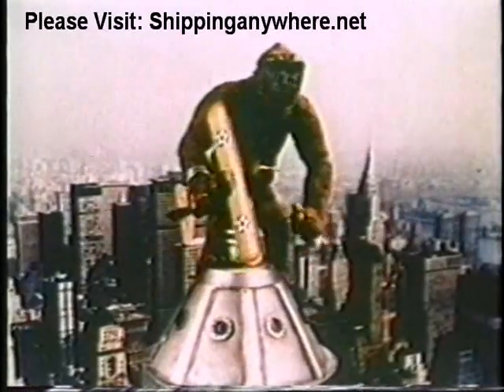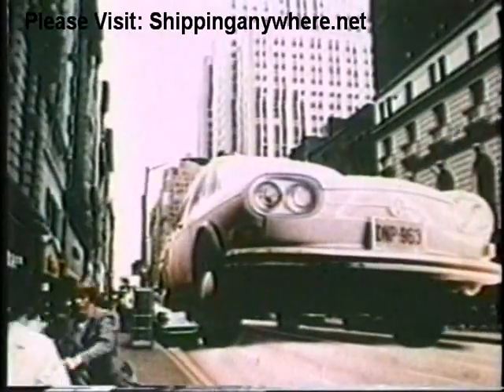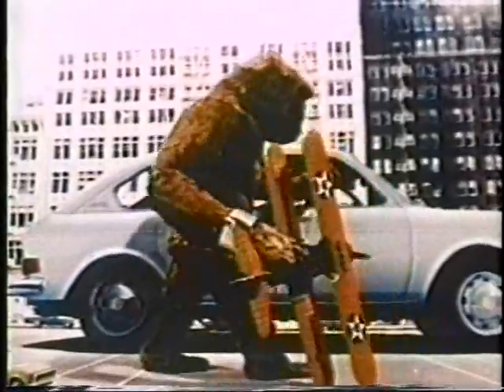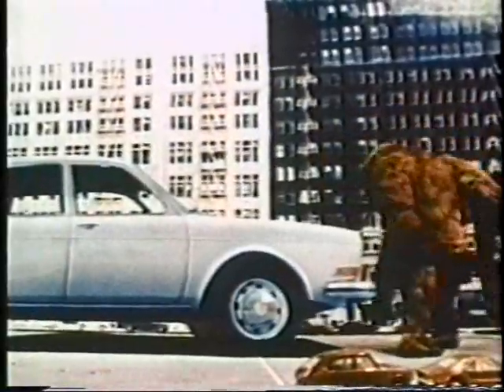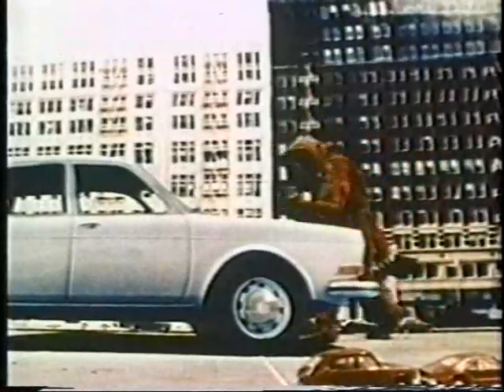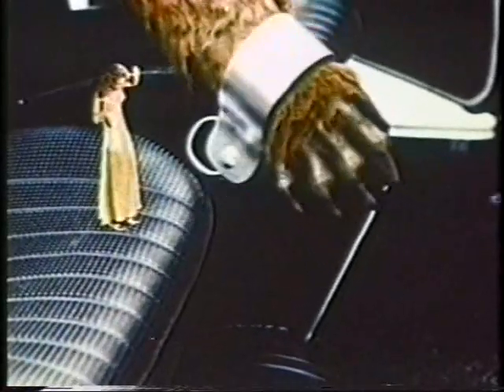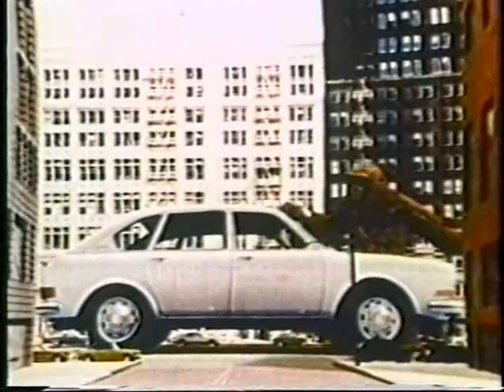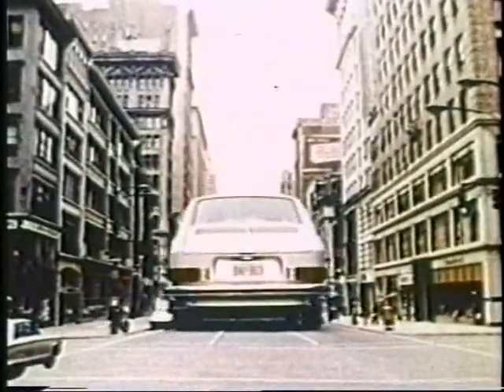VW Volkswagen 411 King Kong Commercial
King Kong parody commercial for the Volkswagen 411